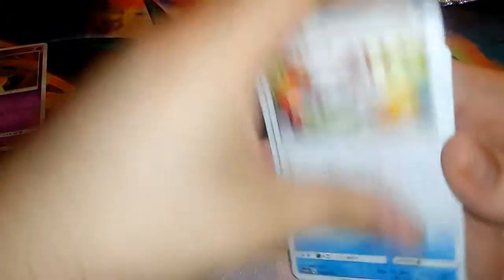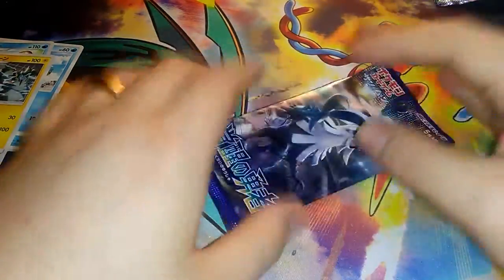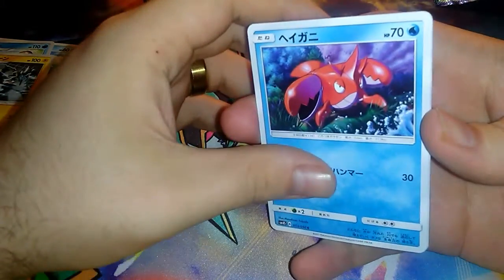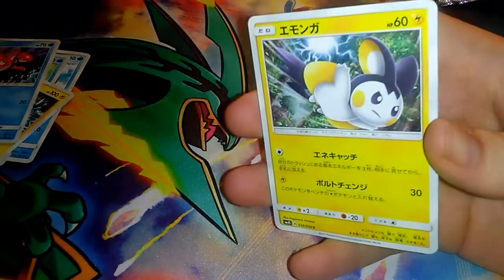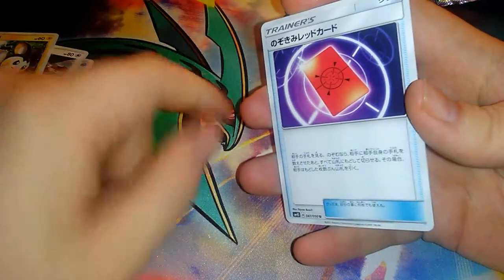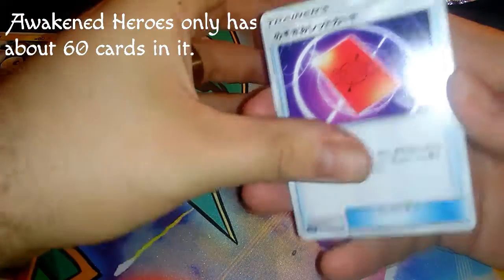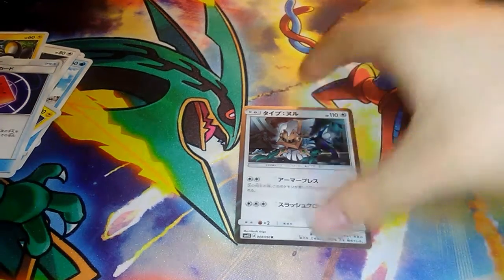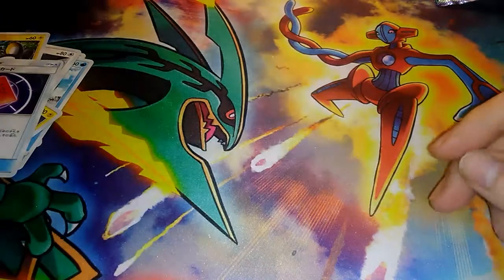Why do I have so many of these?! - Pokemon Pack Opening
What's up everyone in the GengarArmy?!